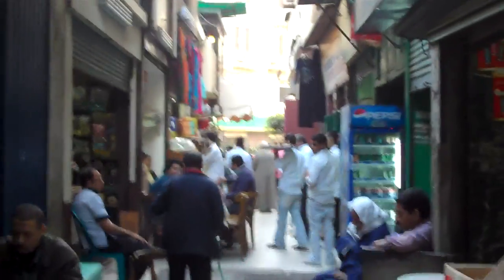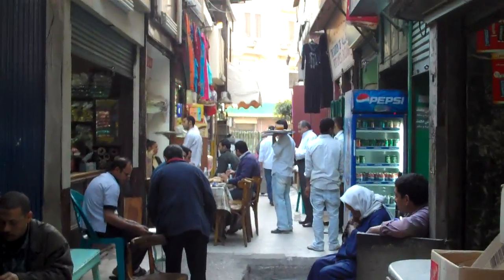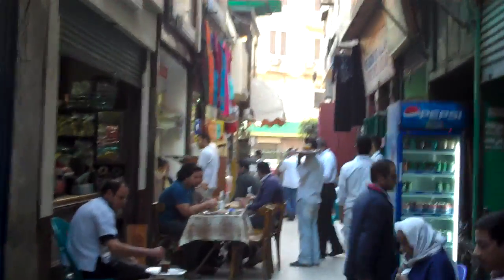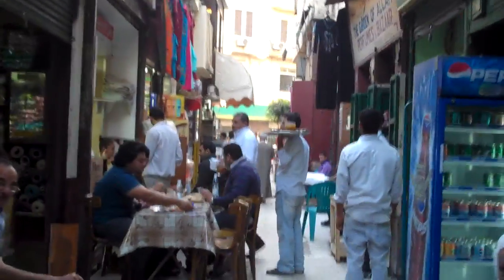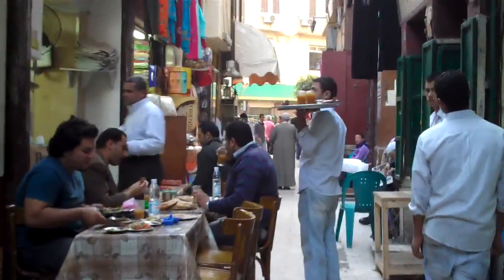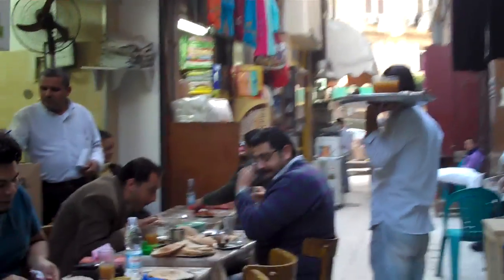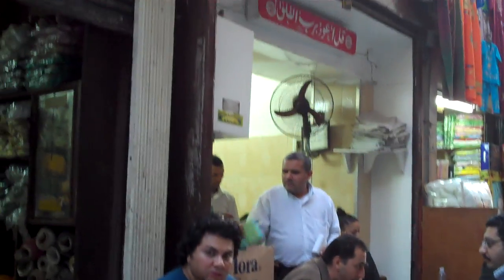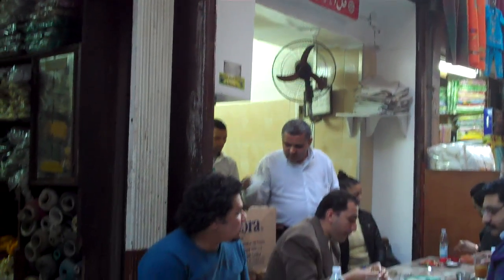Egypt 2010 22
A tour of Egypt 2010